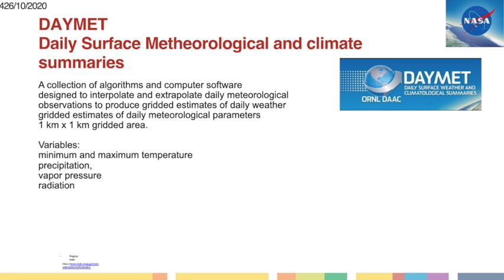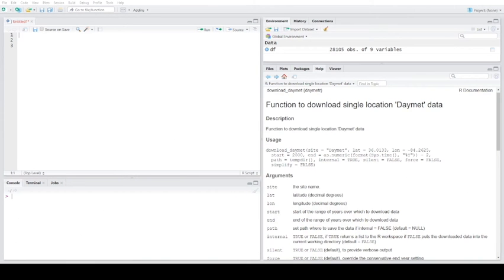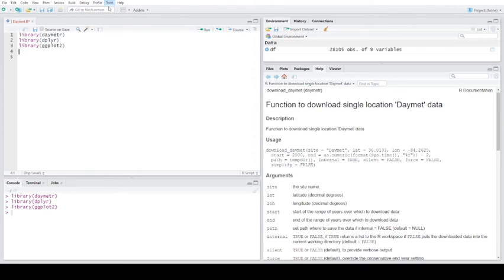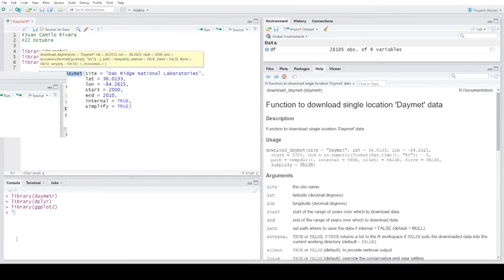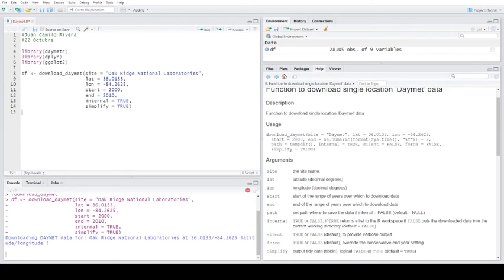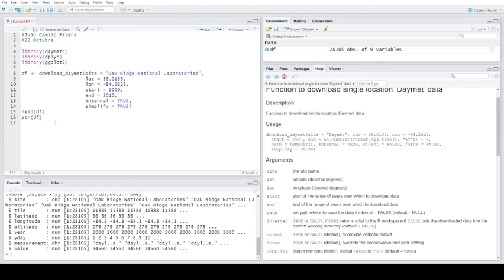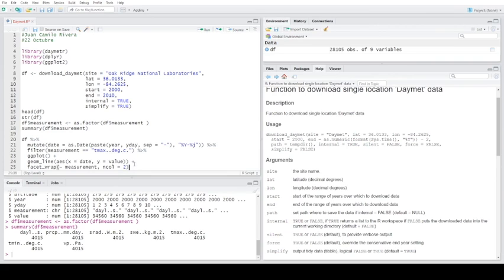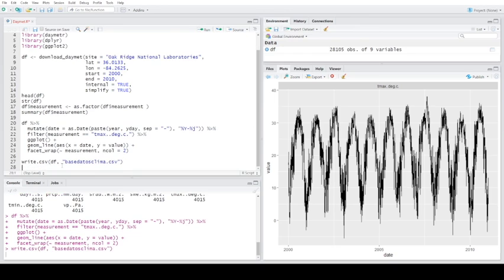2. DAYMET: Block 2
Block 2 video 2: DayMet